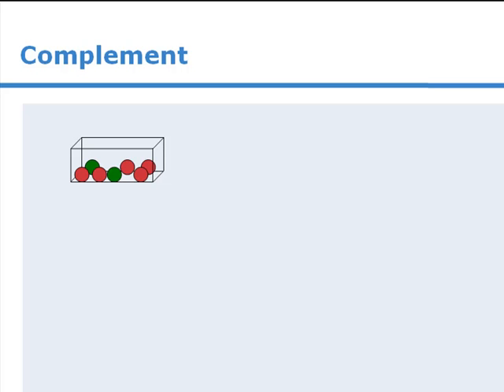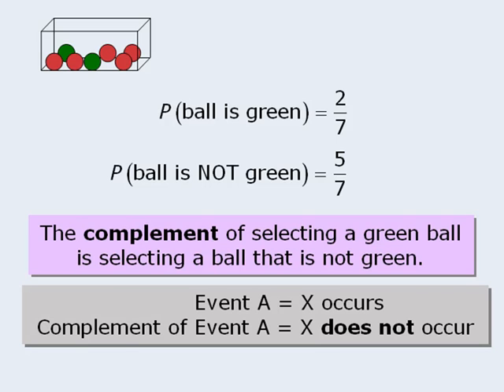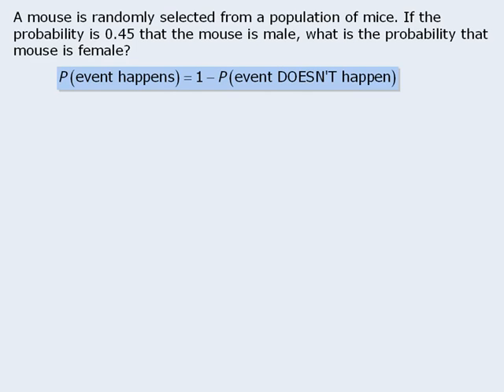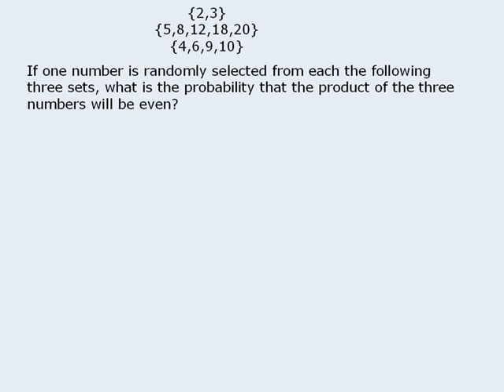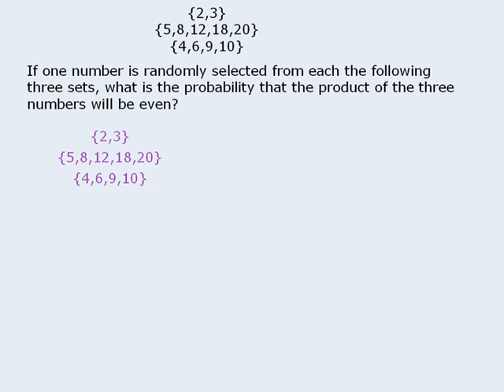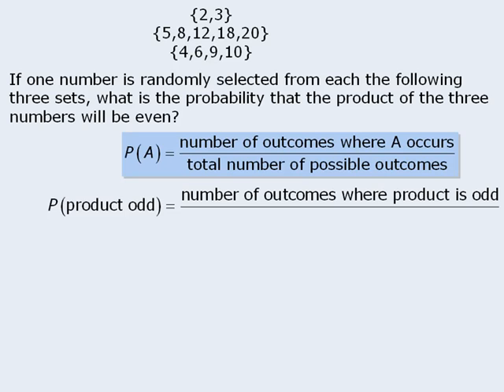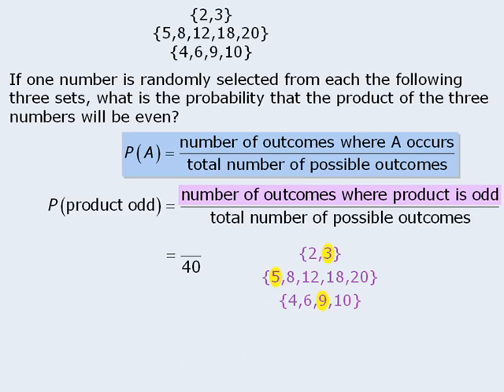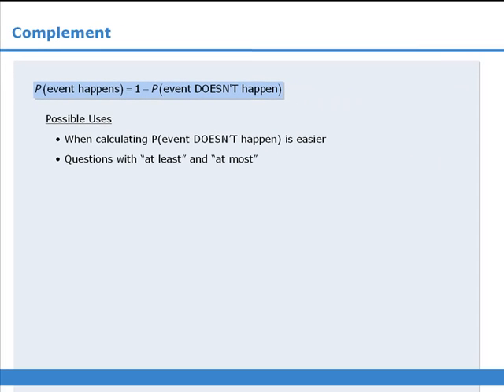Complement ...2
Sınav Yapısı..

Sözel Bölüm..

Sayısal Bölüm...

Kompozisyon Bölüm..

Deneysel Bolüm...